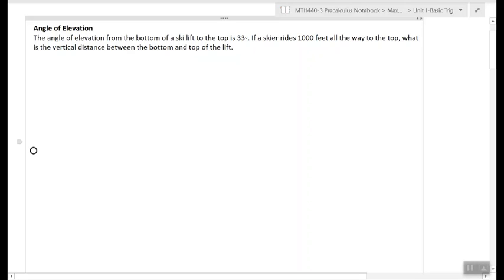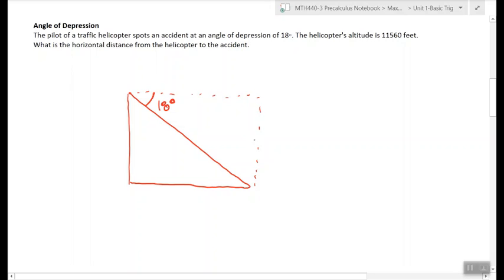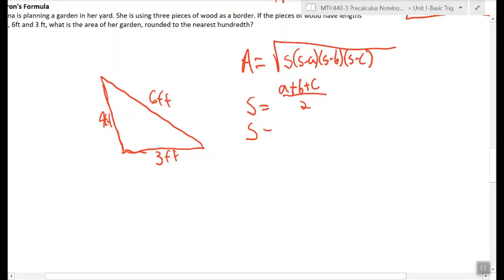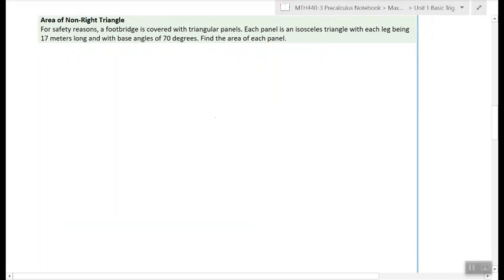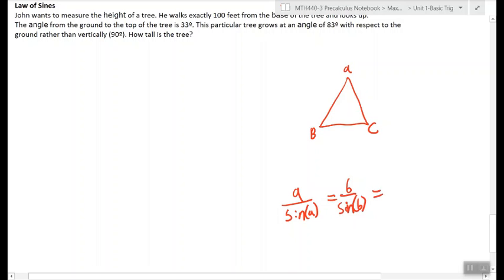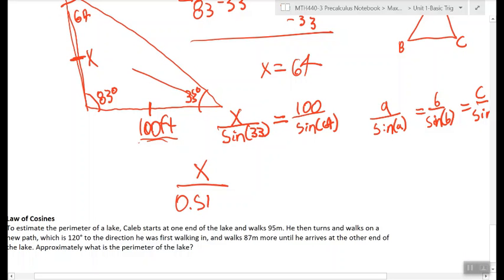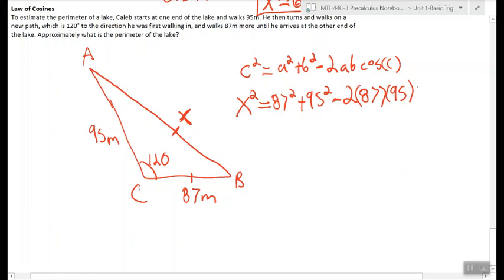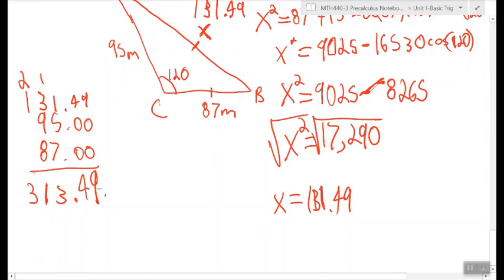Trigonometry Portfolio Video